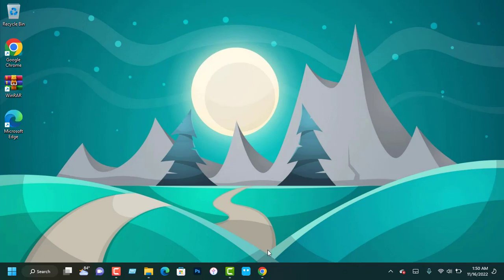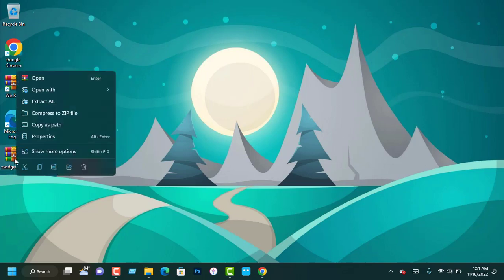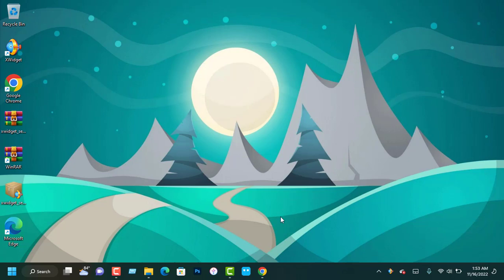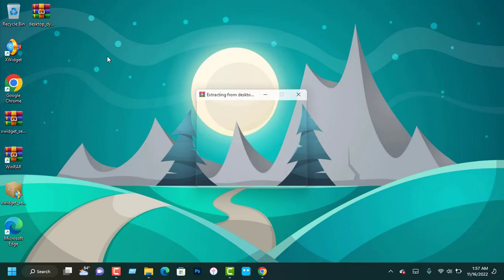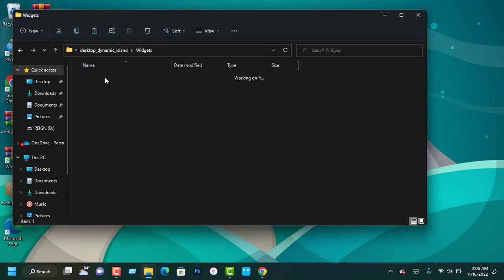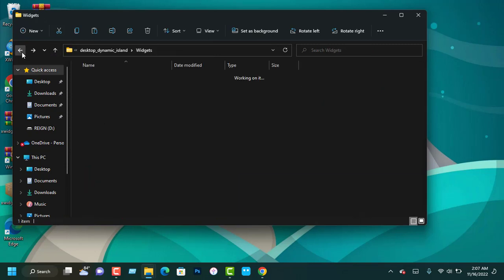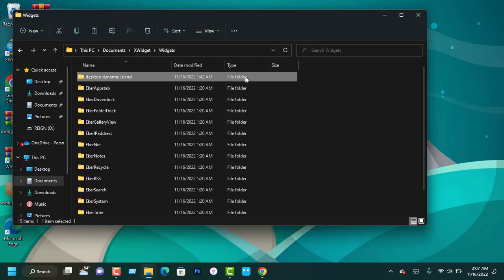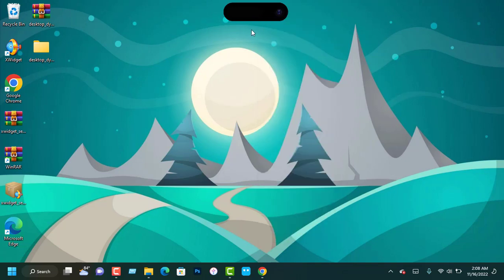How to install Dynamic Island on Windows 11 PC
Hi everyone, welcome to the channel, in this video am going to show you how to get dynamic island feature on your windows pc